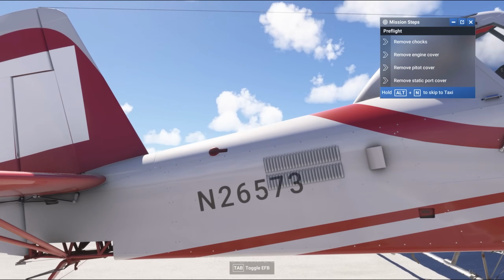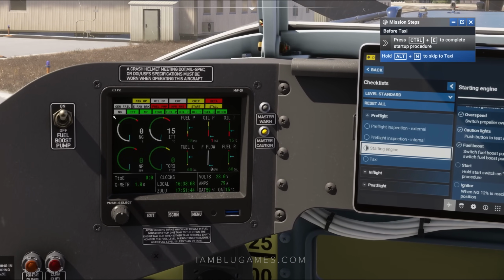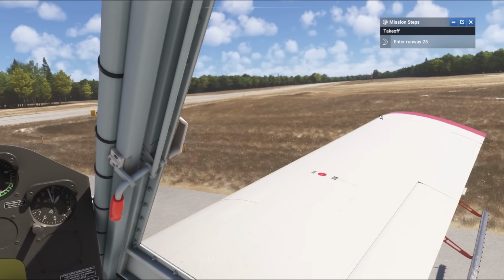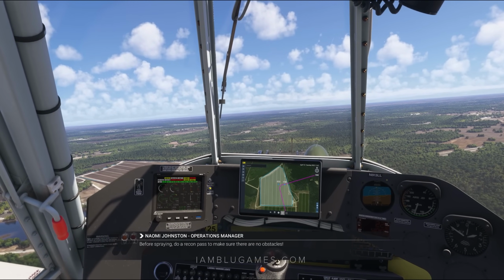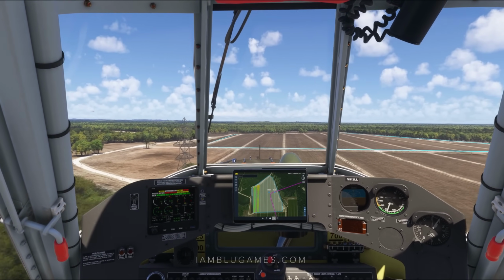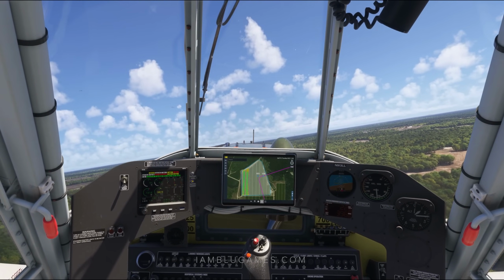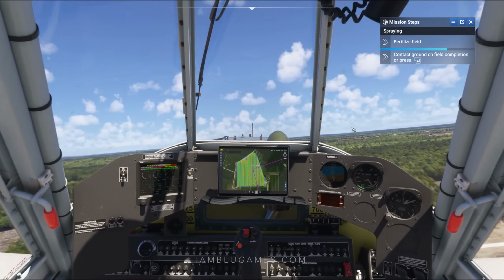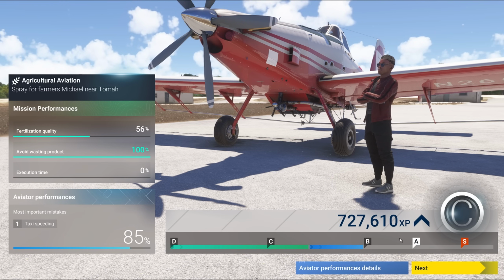Crop Dusting Local Farms MSFS 2024 Career Mode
Crop Dusting Local Farms in Wisconsin | MSFS 2024 Career Mode Gameplay

Exclusive Flight Sim Hardware Discounts

PC Specs
Motherboard: MSI MAG Z790 TOMAHAWK WIFI ATX LGA1700 DDR5
CPU: Intel Core i9-13900K 3 GHz 24-Core Processor
RAM: G.Skill 64 GB (2 x 32 GB) DDR5
GPU: Zotac Trinity RTX 4090 24 GB
Hard Drives : 3x SAMSUNG 980 PRO SSD 2TB M.2